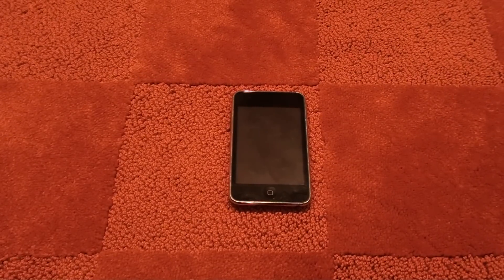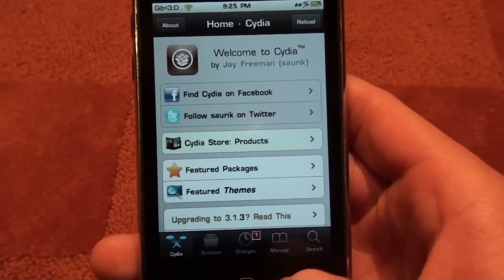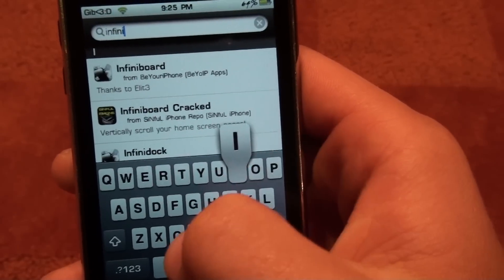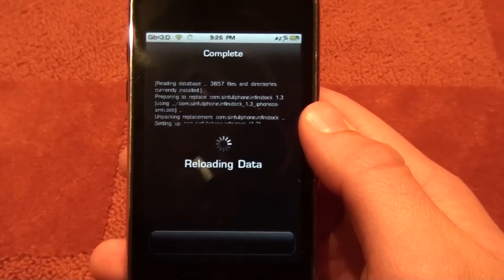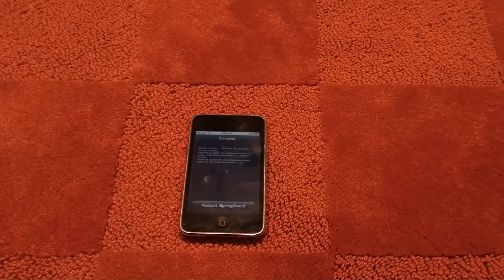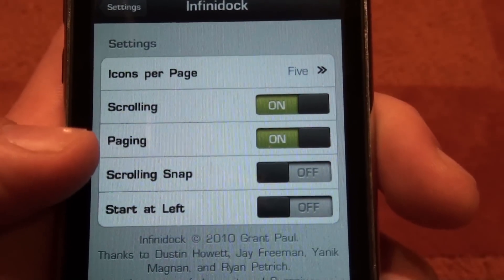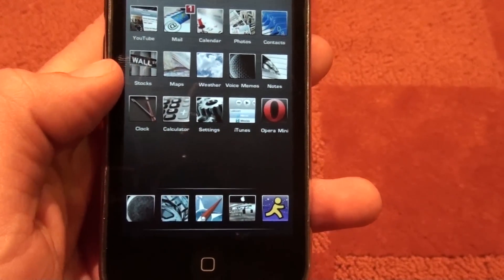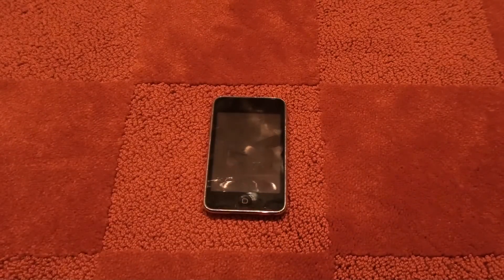How to Cydia: Infinidock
A pretty awesome addition to the springboard of ipod touches and iphones. works great. no lagging. very nice idea.  i rate it a 9.5/10.

**ignore this**
How to Cydia: Infinidock awesome sweet cydia free version of infinidock cheap inexpensive no money needed rock ipod touch 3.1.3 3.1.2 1g 2g 3g iphone 2g 3g 3gs add on ipodtouchhelp8 nice awesome perfect great amazing the best must have